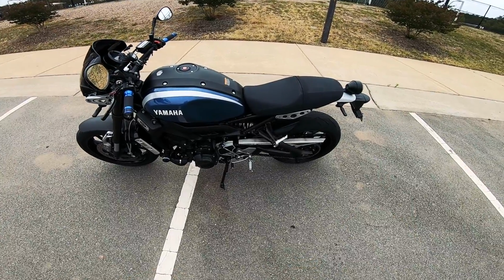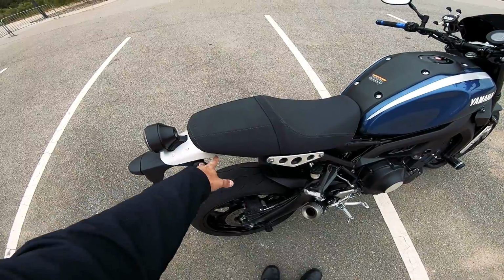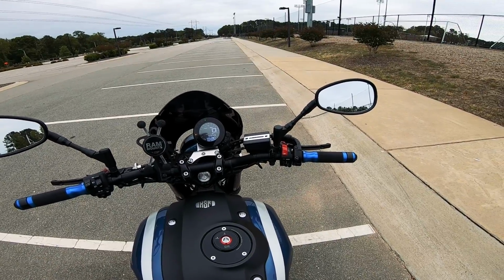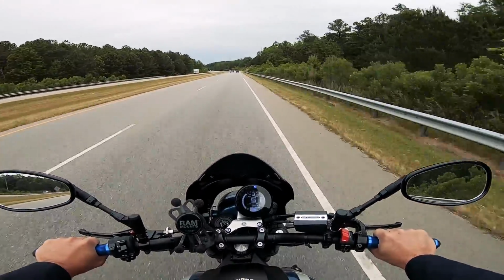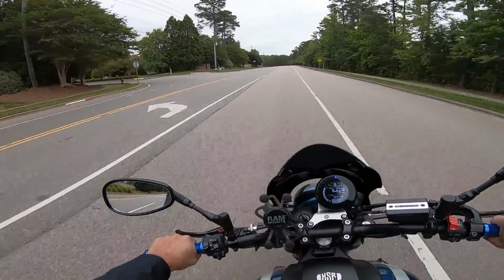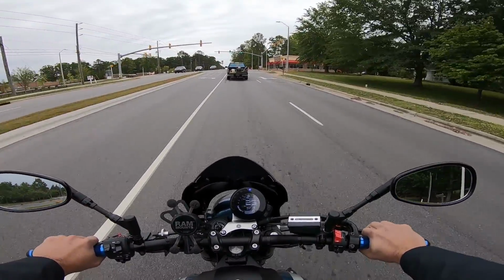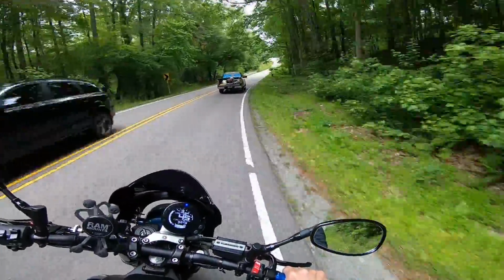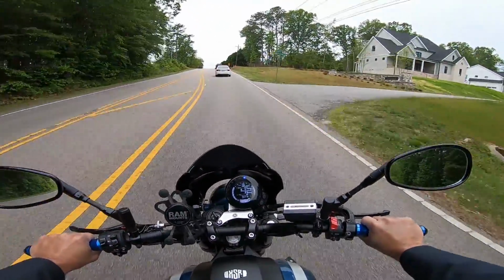2017 Yahama XSR900 Thoughts & Review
My thoughts and review of my 2017 Yamaha XSR900.   I just wanted to talk about how I feel about the bike, my opinions and some of the mods that I have done to this bike.